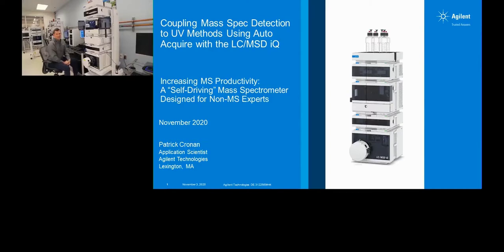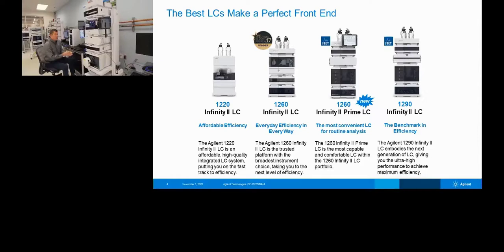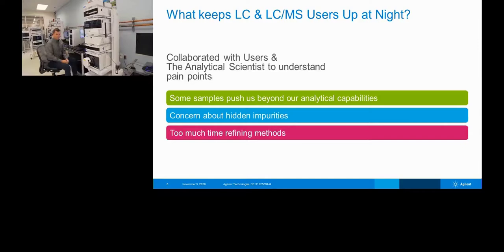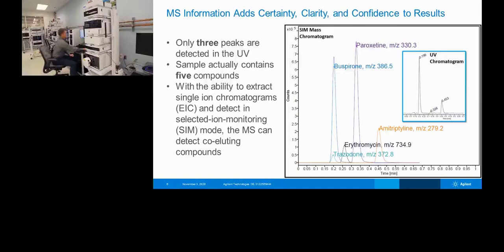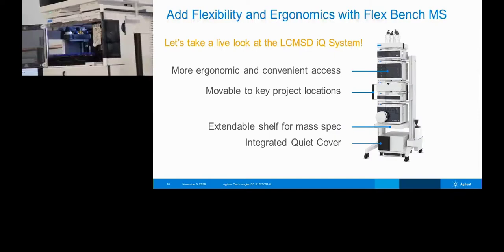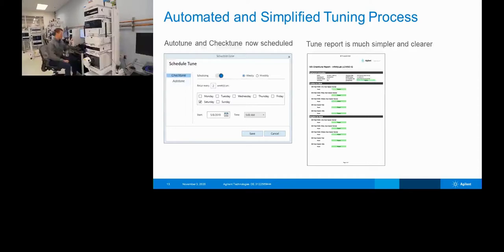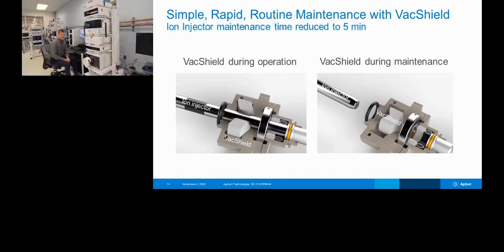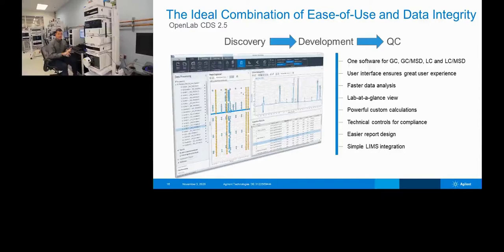Increasing MS Productivity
Presented By: Patrick Cronan

Speaker Biography: Patrick Cronan is an LC applications Scientist with Agilent Technologies. He is an accomplished analytical chemist with over 20 years of experience in the pharmaceutical and Biopharma industries; has facilitated method transfer from HPLC to UHPLC while using LCMS to characterize large and small molecule drug-like compounds.

Webinar: Increasing MS Productivity: A "Self-Driving" Mass Spectrometer Designed for Non-MS Experts

Webinar Abstract: Agilent’s LCMSD iQ is a small but powerful mass spectrometer designed for the chromatographer.  Join us to learn about the newest single quad in Agilent’s portfolio and how enhanced hardware and software features reduce the stress when migrating UHPLC UV Methods to MS detection.